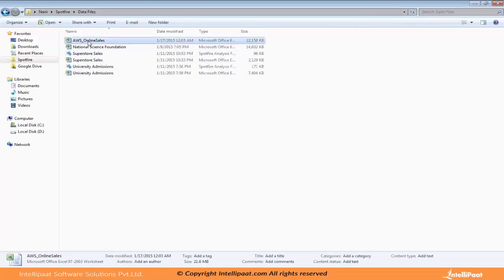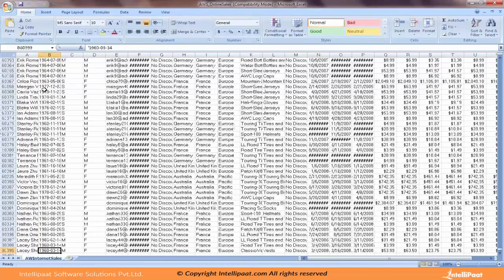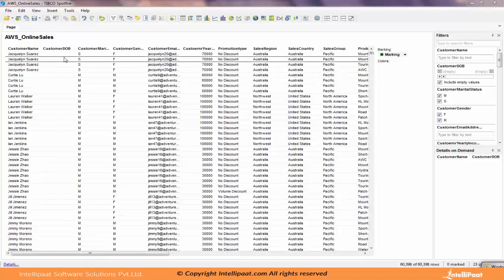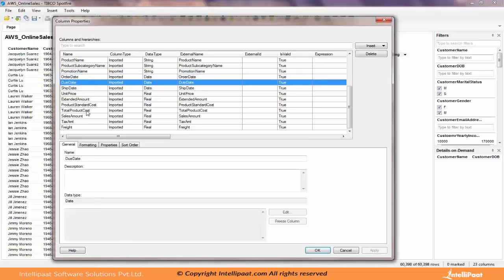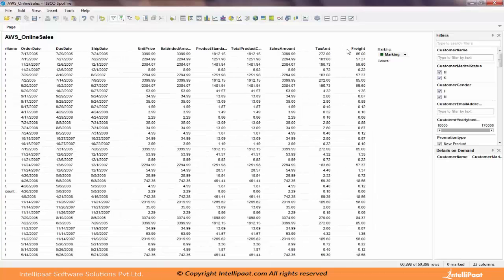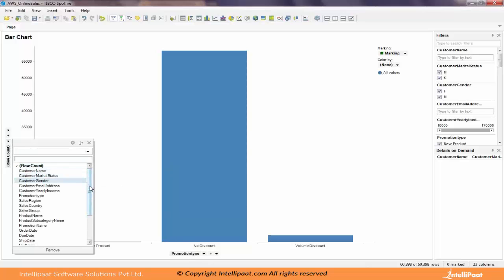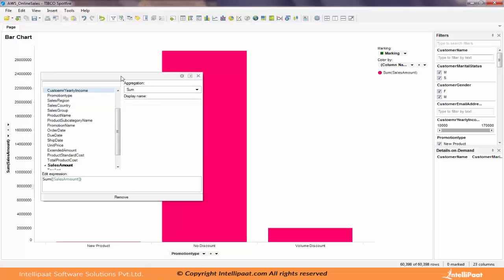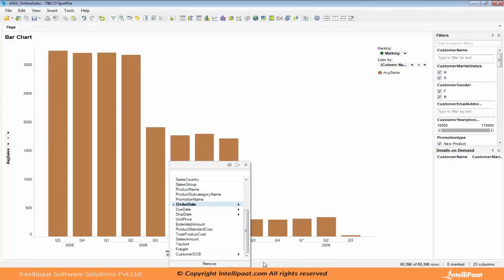SpotFire Tutorial for Beginners | Introduction to SpotFire | SpotFire Online Training - Intellipaat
The Spotfire tutorial provided by Intellipaat provides Spotfire training that will helpful for learners to understand Spotfire   Architecture. Spotfire Demo provided in this video will give good     SPOTFIRE online training experience.

Got any questions about Spotfire? Ask us in the comment section below.

Are you looking for something more? Enroll in our Spotfire training course and become a certified Spotfire Professional It is a 18 hrs instructor led training provided by Intellipaat which is completely aligned with industry standards and certification bodies
Intellipaat Edge
1. 24x7 Life time Access & Support
2. Flexible Class Schedule
3. Job Assistance
4. Mentors with +14 yrs industry experience
5. Industry Oriented Courseware
6. Life time free Course Upgrade
1. Spotfire developer in the United States can earn $143,000 – indeed.com
2. With this course one can learn data warehousing concepts as well
3. In the ecommerce scenario Spotfire is used for agile solutions
4. One can perform real time analysis on various data types after completion of this training

This course will be covering following topics:
1. Understanding of the features and processes of the Spotfire
2. Knowledge about the data visualization techniques in Spotfire
3. Get to know about the dashboards in Spotfire
4. Insights on IronPython Scripting
5. Learn frameworks and platforms in Spotfire